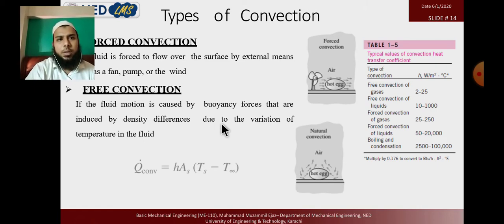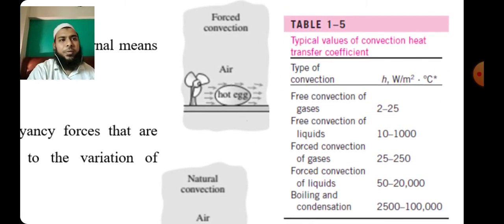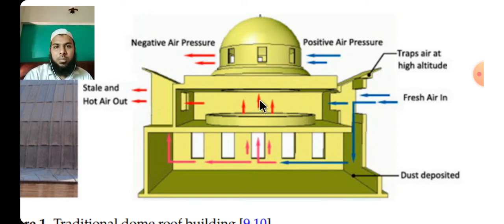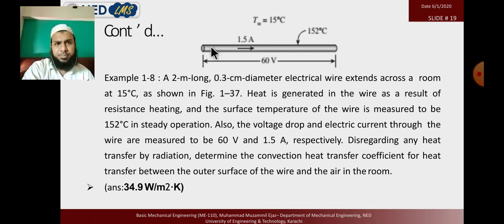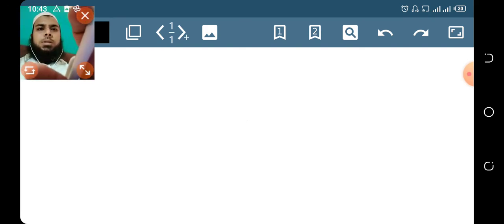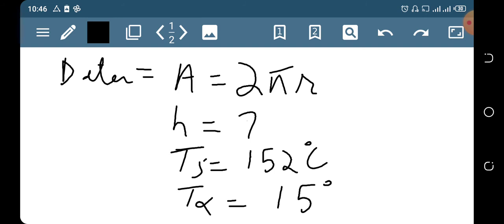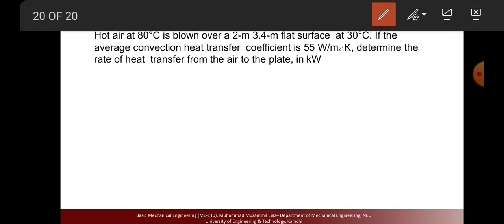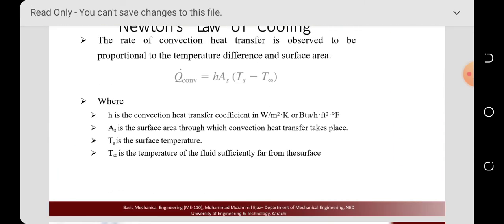Heat Transfer Lecture 3